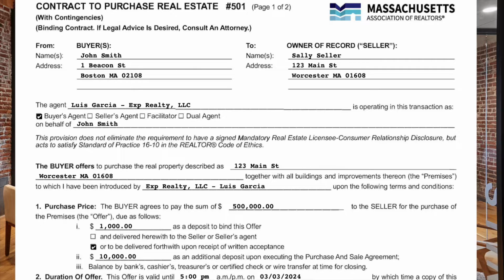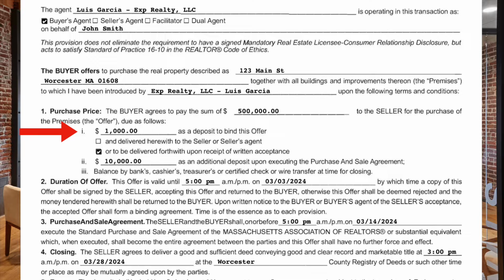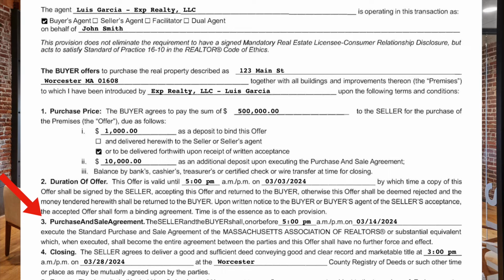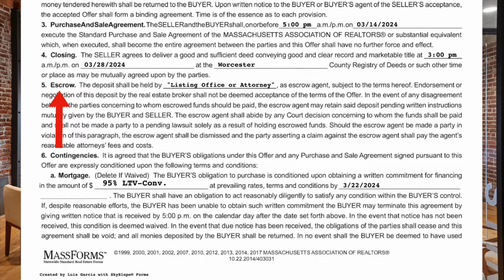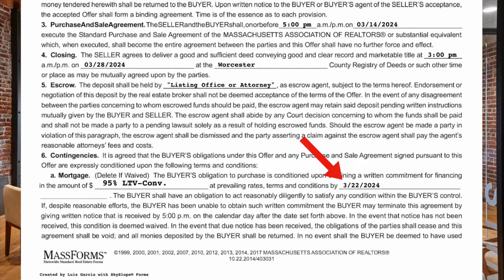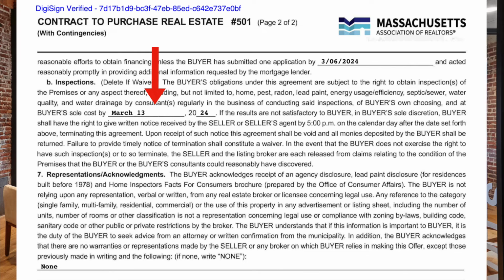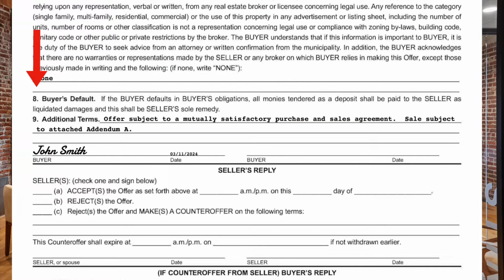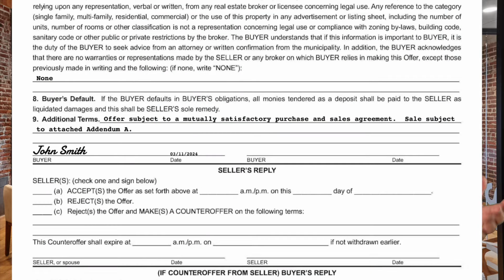How To Write A Real Estate Offer For Agents!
Title: How to Write a Real Estate Offer using MAR Form 501 | Massachusetts Association of Realtors

Description:
Are you a real estate agent in Massachusetts looking to draft a compelling and legally sound offer for your clients? In this video, we'll guide you through the process of using the MAR Form 501 provided by the Massachusetts Association of Realtors to create a comprehensive and professional real estate offer.

MAR Form 501 is a widely recognized document that streamlines the offer-making process, ensuring clarity and adherence to legal requirements. Whether you're representing buyers or sellers, mastering this form is essential for success in the competitive real estate market of Massachusetts.

In this tutorial, we'll cover step-by-step instructions on how to fill out each section of MAR Form 501, including:

1. Buyer and Seller Information: Inputting accurate details of both parties involved in the transaction.
2. Purchase Price and Terms: Specifying the offered purchase price, earnest money deposit, and any additional terms or contingencies.
3. Financing: Disclosing the type of financing, down payment amount, and relevant loan details.
4. Contingencies: Including inspection, financing, and other contingencies to protect your client's interests.
5. Closing and Possession: Establishing the desired closing date and possession terms.
6. Additional Provisions: Adding any supplementary terms or conditions agreed upon by both parties.

By following our comprehensive guide, you'll learn how to navigate each section of MAR Form 501 with confidence, ensuring that your real estate offers are both compelling and legally binding.

Don't miss out on this invaluable resource for Massachusetts real estate agents. Watch our tutorial now and elevate your offer-making skills with MAR Form 501!